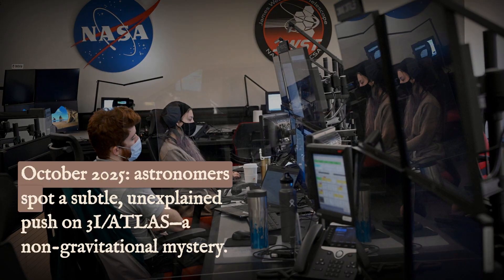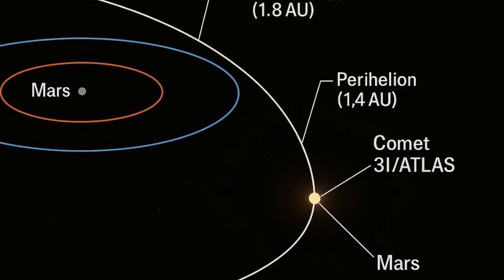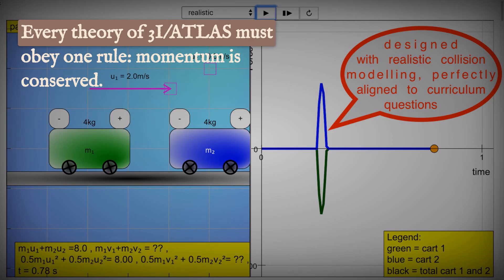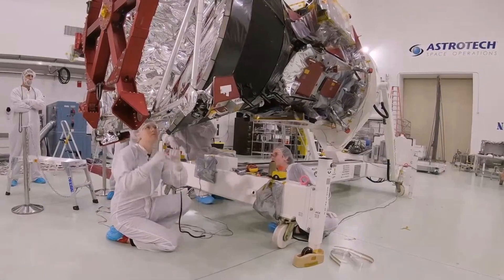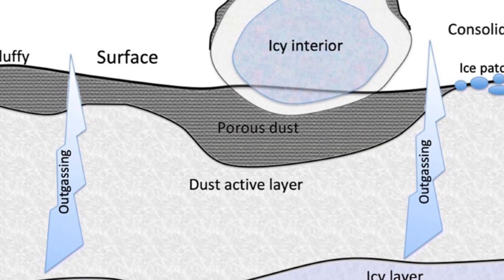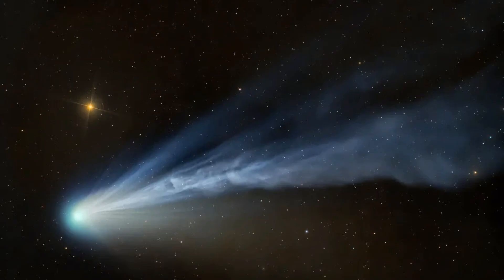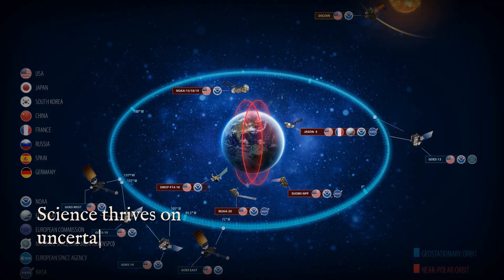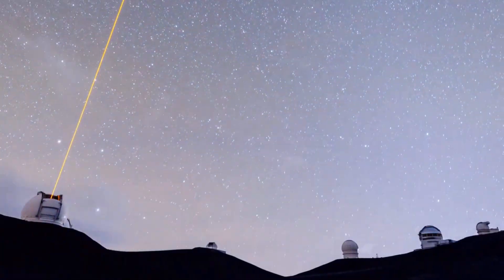Is 3I/ATLAS a Slow-Burn Probe? The Engine Hypothesis Explained Clearly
3I/ATLAS just did something strange near perihelion. A small but measurable non-gravitational acceleration showed up in the data, with no clear outgassing or visible thrust. That kind of push is hard to explain with normal comet behavior… and it raises a big question: natural physics we do not fully understand, or controlled slow-burn propulsion?

In this video, we break down what astronomers actually measured, why the trajectory shift matters, and what evidence could confirm or rule out the engine hypothesis over the coming months.

Watch closely. This story is still unfolding.

Sources:
Avi Loeb – First Evidence for a Non-Gravitational Acceleration of 3I/ATLAS at Perihelion
Avi Loeb – Afterthoughts on the Non-Gravitational Acceleration of 3I/ATLAS at Perihelion
Jet Propulsion Laboratory (JPL) – internal orbital fit and astrometric refinement notes referenced in public discussion
International Asteroid Warning Network (IAWN) – observation campaign schedule for 3I/ATLAS
Minor Planet Center – 3I/ATLAS astrometric submissions and orbital updates
Peer-reviewed literature on *Oumuamua non-gravitational acceleration and radiation-pressure models

Standard comet physics references (outgassing dynamics, momentum conservation, sublimation thresholds)